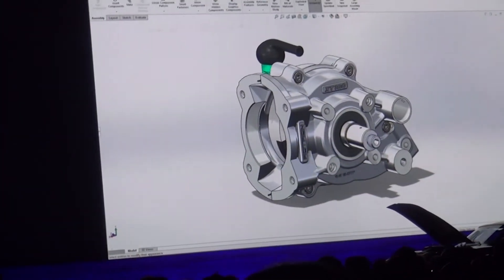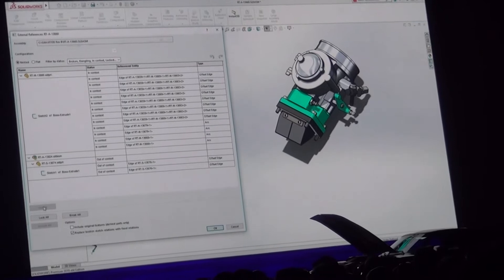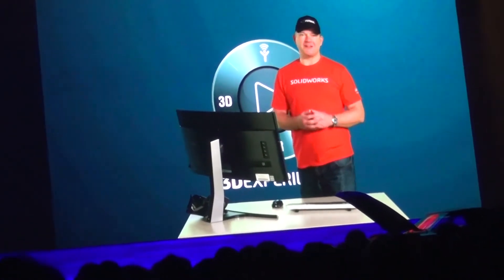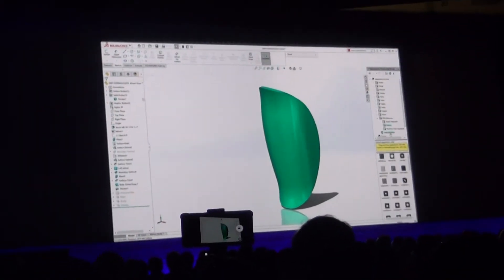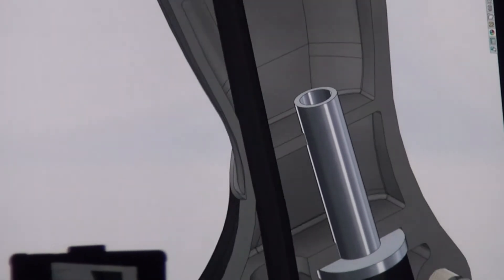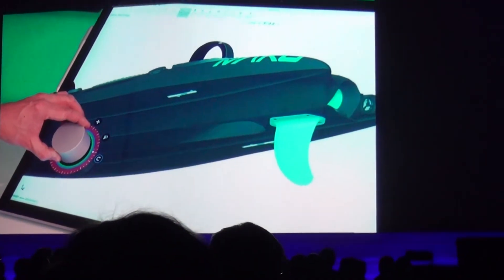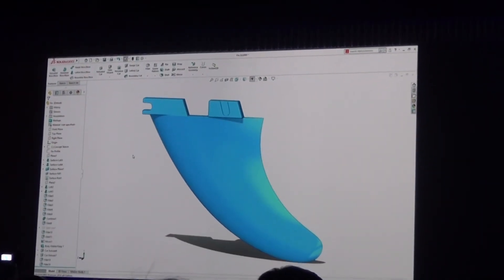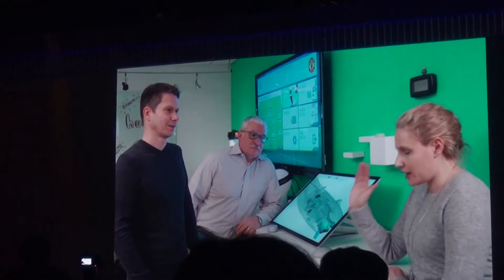Viel Applaus für Solidworks 2019 auf der Solidworks World 2018 - Teil 1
Die neue Version Solidworks 2019 birgt einige Highlights für Konstrukteure. Vorgestellt wurden sie in bewährter StarWars-Machart diesmal über die drei SolidworksWorld 2018 Tage verteilt unter dem reißerischen Titel Demo-Lition. Einige Kostproben: Baugruppe lassen sich als Mehrkörperteile-Verbesserungen speichern. Mittels Schieberegler können interne Bauteile entfernt werden. Die Bounding Box-Größe kann man festlegen, um individuelle Bauteile ein- oder auszuschließen. Alle Toolbox-Bauteile können mittels Einzelauswahl herausgefiltert werden. Auch die Masseeigenschaften der Baugruppe können auf das Teil übertragen werden und Einstellungen lassen sich als Systemoptionen speichern. Durch die Prüfung der Mehrkörperteile-Interferenz werden Schweißkonstruktionen unterstützt: